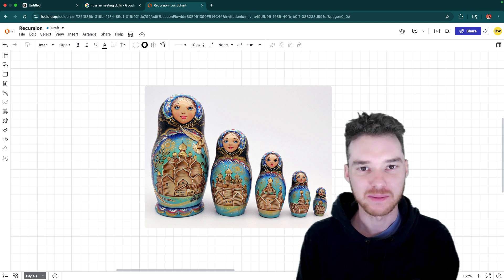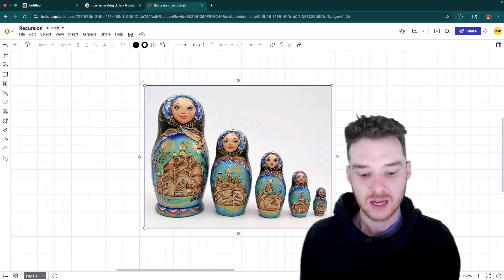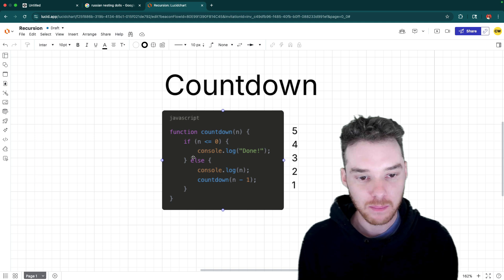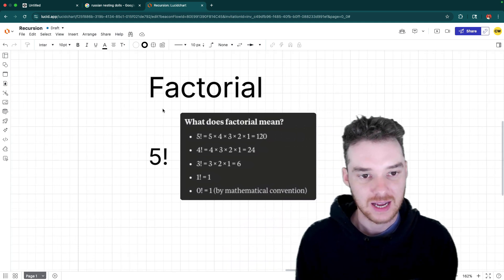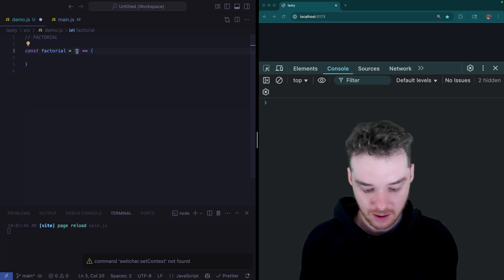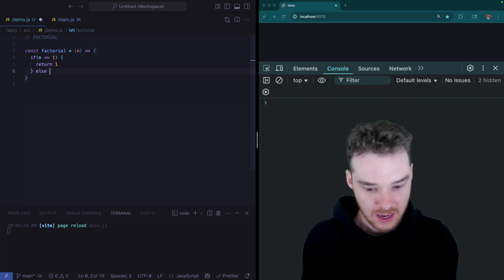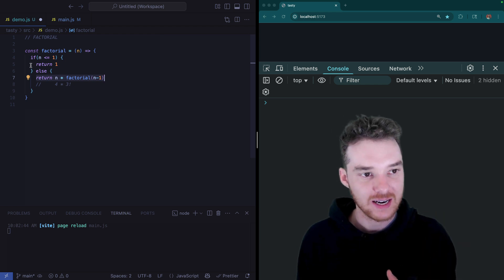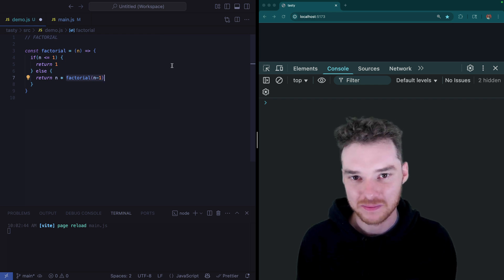Recursive Functions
In this video Mike will walk you through the basics of recursion and you’ll write a factorial function